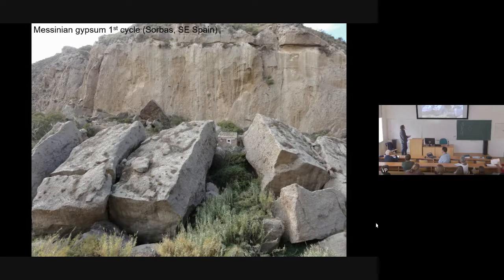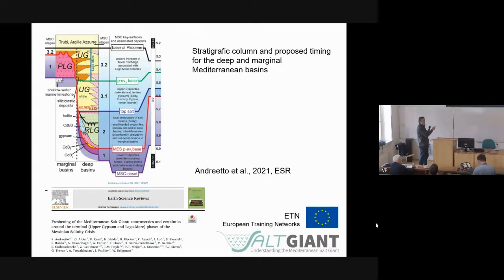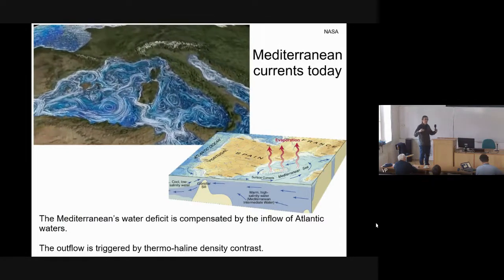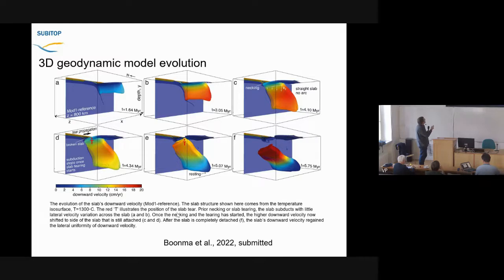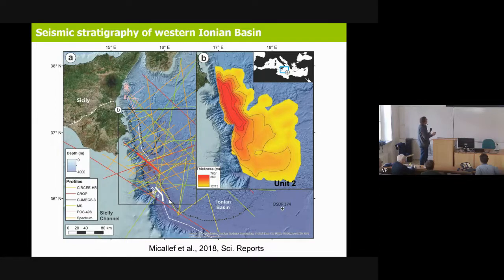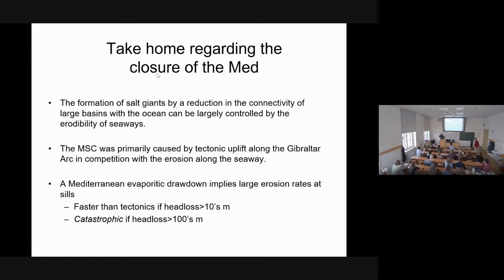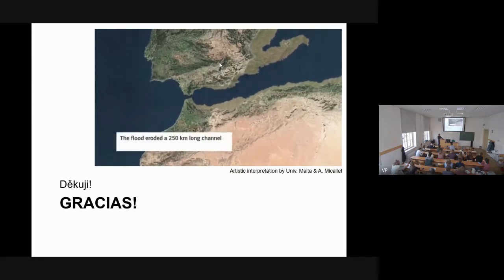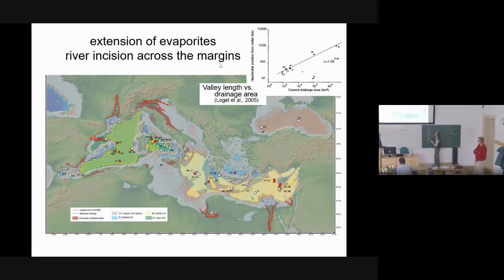The Messinian Salinity Crisis - What caused the largest environmental change in 65 million years?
Seminar on

What caused the largest environmental change in 65 million years? A mechanistic approach to the Messinian Salinity Crisis

Seminář UGP Garcia Castellanos 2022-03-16